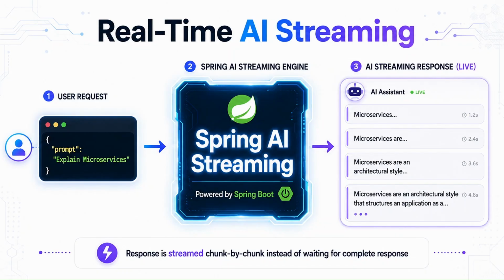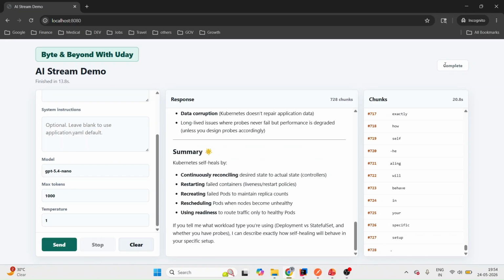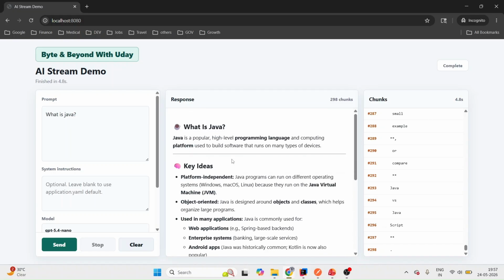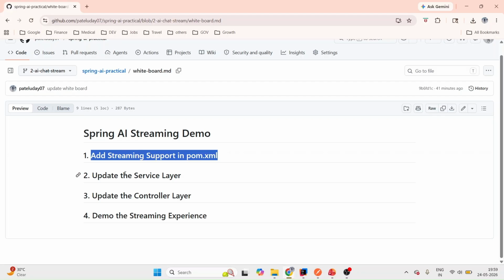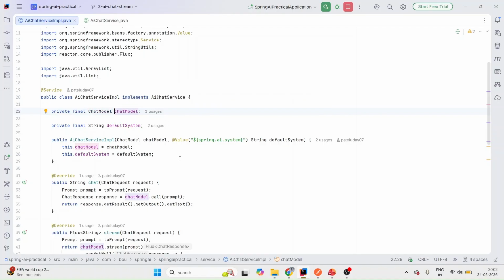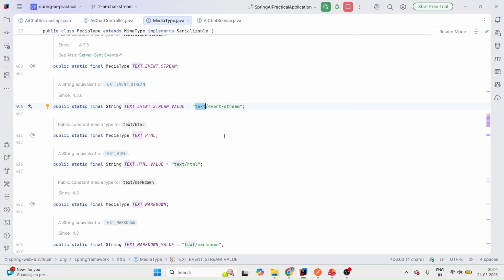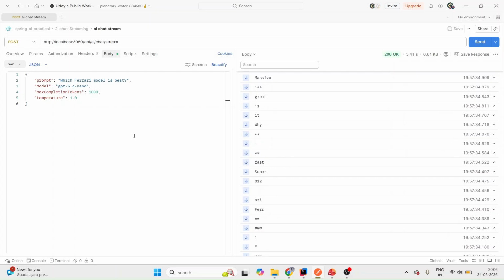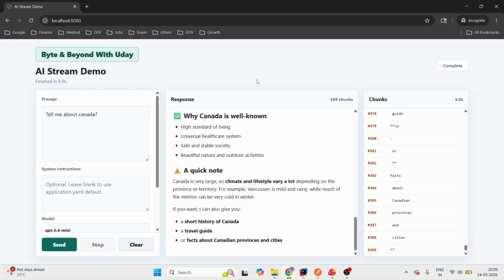Real-Time AI Streaming with Spring AI | Build ChatGPT-like Streaming API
In this video, we build a real-time AI Streaming API using Spring AI and Spring Boot.

Instead of waiting for the complete AI response, we stream the response chunk-by-chunk just like ChatGPT.

🚀 In this video, we cover:

✔ Real-time AI Streaming
✔ Spring AI Streaming API
✔ Flux String Streaming
✔ TEXT_EVENT_STREAM_VALUE
✔ ChatGPT-like response streaming
✔ Spring Boot + OpenAI integration

📌 Request Flow:
Client → Spring Boot → Spring AI → OpenAI Streaming → Live AI Response

📌 Technologies Used:
- Spring Boot
- Spring AI
- OpenAI
- Java
- Flux
- SSE (Server-Sent Events)

🚀 This video is part of the Spring AI Practical Series.